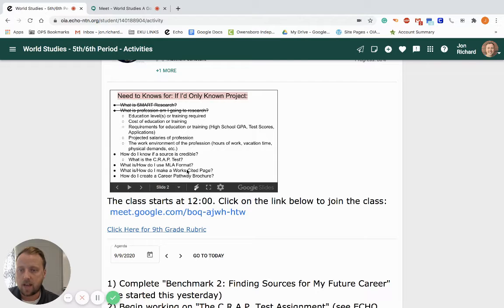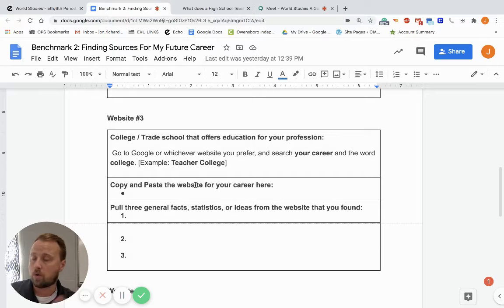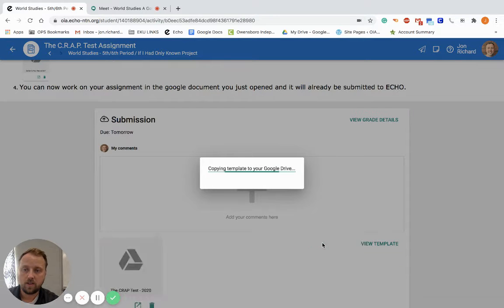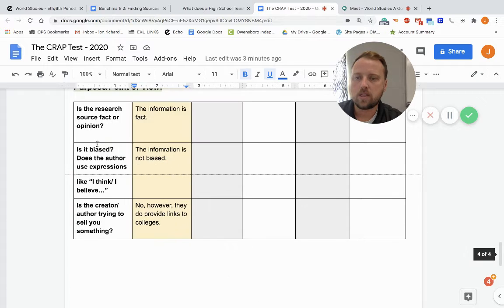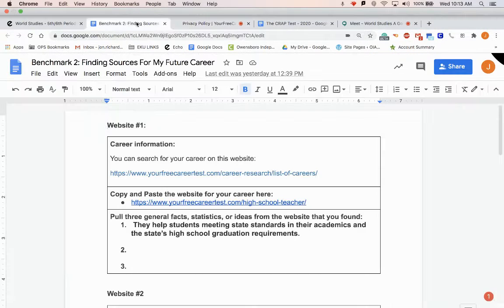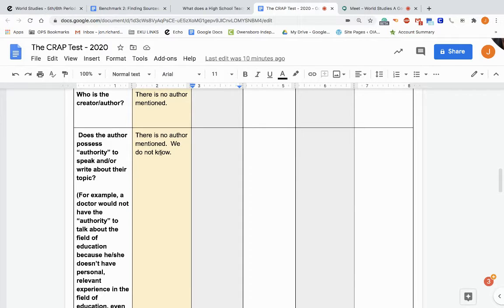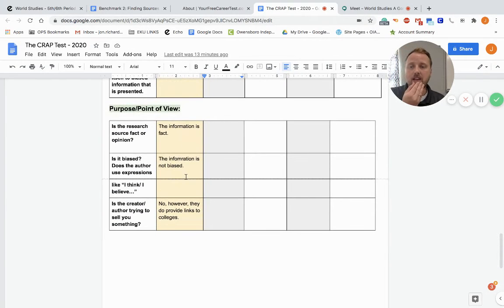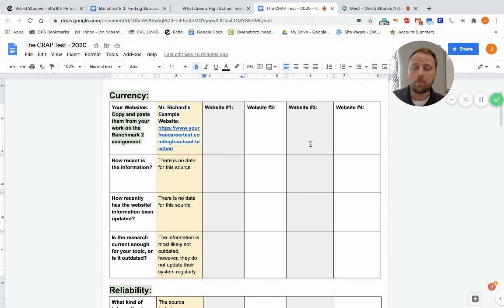World Studies - 9/9/20